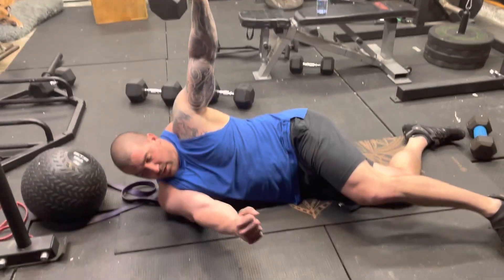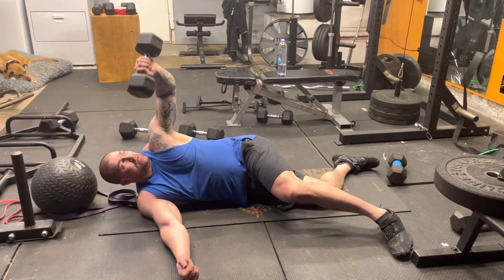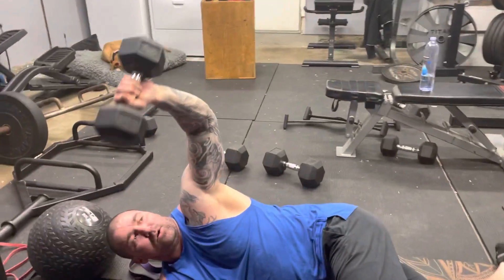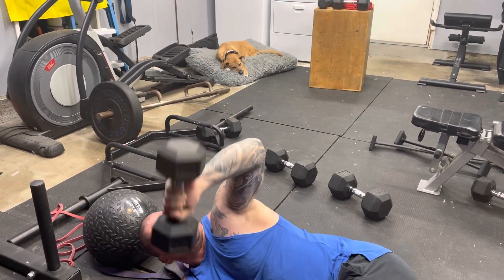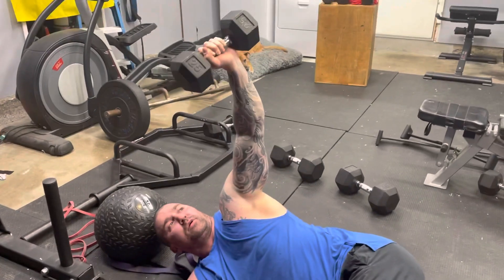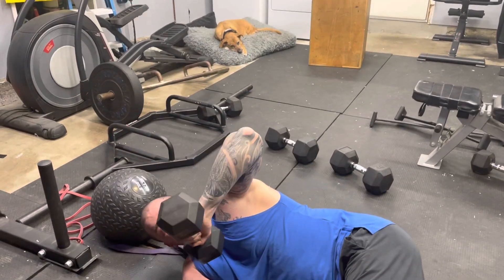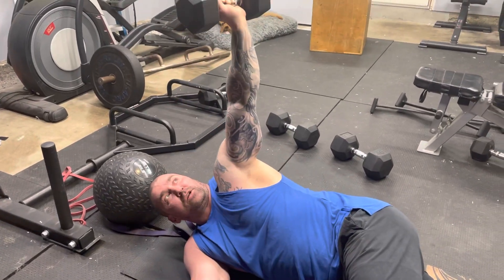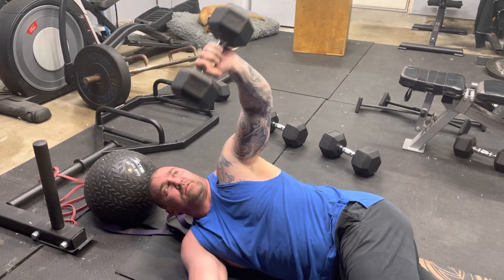Side Lying DB Tricep Extension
This is a great Triceps exercise that allows you to Isolate the Triceps, while allowing a small amount of "cheating" to force out additional reps if necessary.

Build bigger arms, improve your big pressing movements.

Check out SWOLE TOWN and take your lifting game up to a new level.